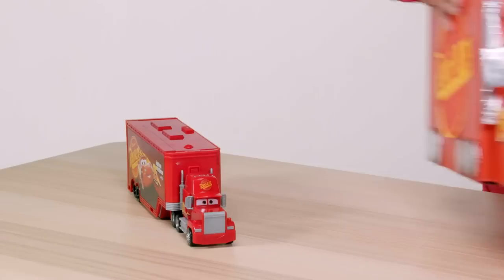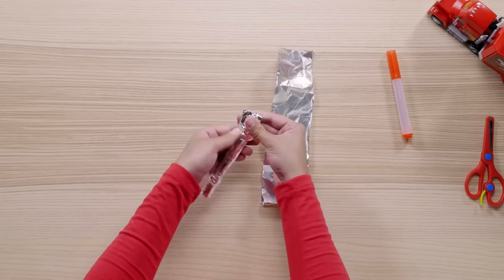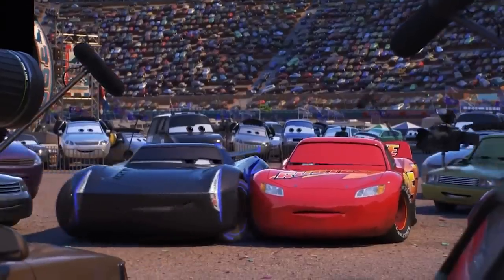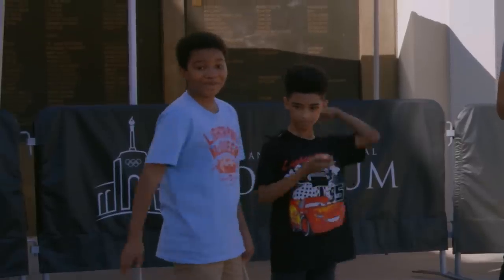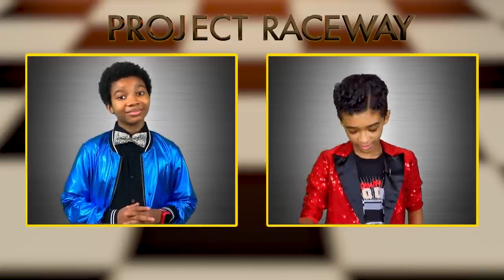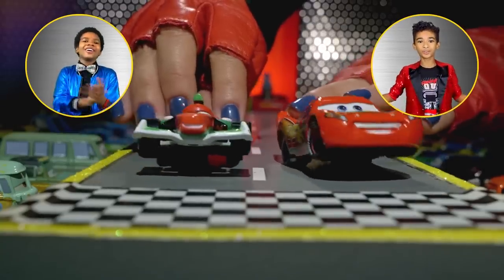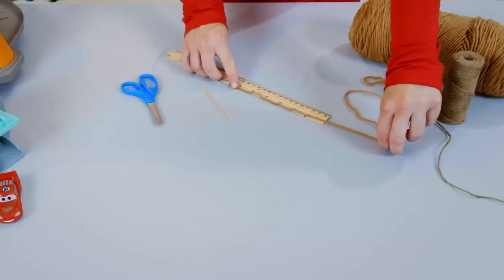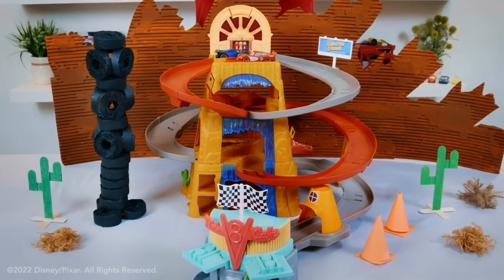Celebrate the Holidays With Fun Cars Games, DIY Projects and More | Pixar Cars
The holidays are right around the corner and the Pixar Cars characters want to celebrate with you. Join Lightning McQueen, Mater, and Cruz Ramirez to learn how to build awesome DIY projects, play some fun games or maybe try a room makeover for the new year!